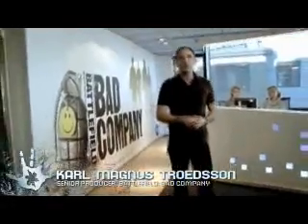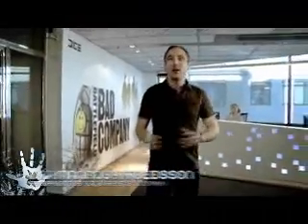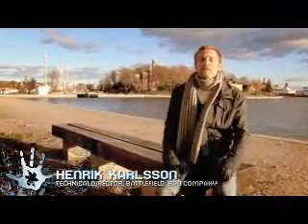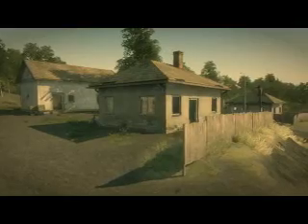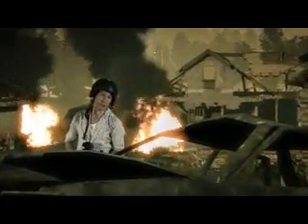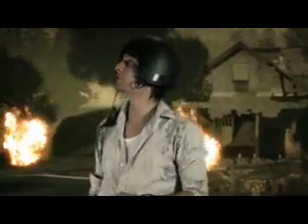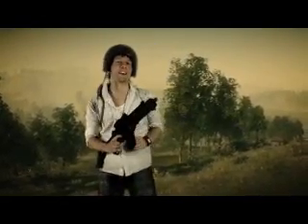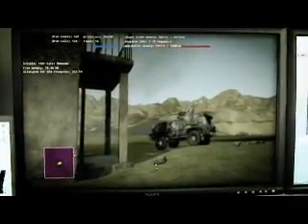BFBC: Frostbit Engine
Go behind the scenes of Battlefield: Bad Company with DICE's Karl Magnus Troedsson as he takes you through Frostbite, the powerhouse game engine behind Battlefield: Bad Company. With commentary from the team, the true depth and potential of Frostbite is revealed through exclusive clips from the game.

Each piece of the Frostbite engine was built specifically to deliver a completely immersive experience to the player, including sounds, physics, gameplay, and of course, destruction! Using in game footage, DICE shows off the multiple ways in which the Frostbite game engine is leading the way for the next generation of console shooters. See the entire video here, and watch it twice for good measure.